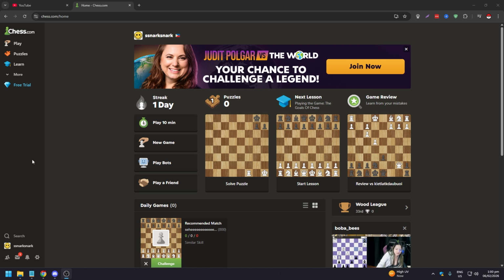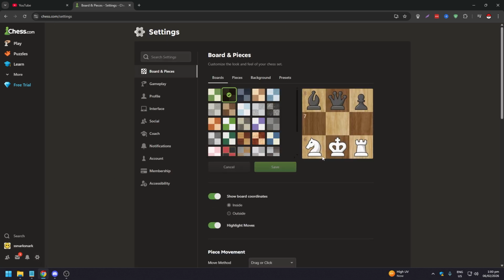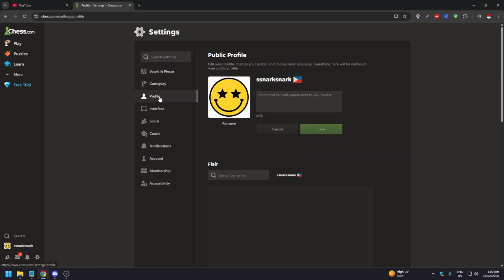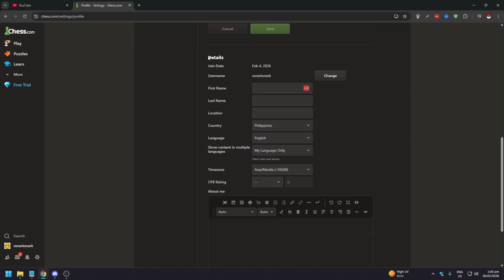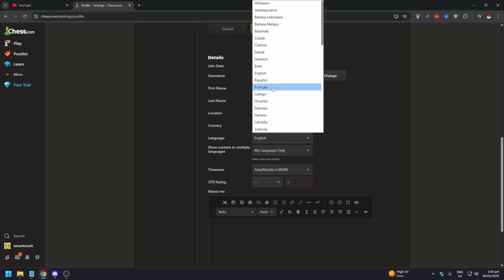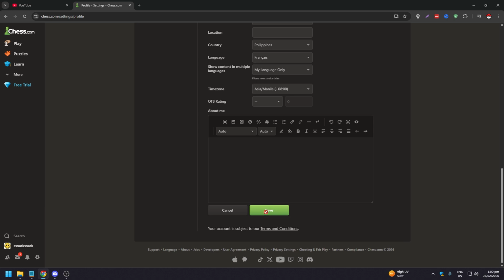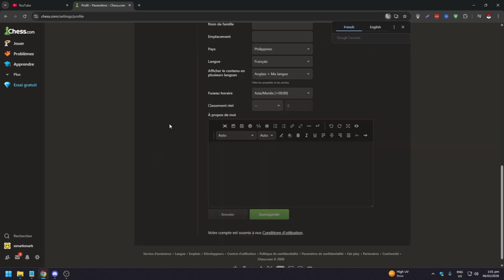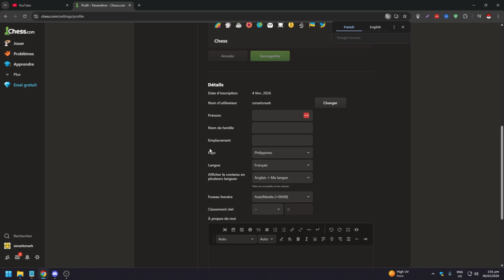How to Change Language on Chess.com in 2026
How to Switch Language Settings on Chess.com

In this general guide, you’ll learn how to change the language on Chess.com and understand how language settings work across the website and app. Changing the language can make navigation easier and improve your overall playing and learning experience. This video provides a clear, high-level overview of where language options are located, how they affect menus and features, and what to expect after switching—without relying on step-by-step instructions that may change over time. Ideal for beginners and international users who want a more comfortable Chess.com experience.